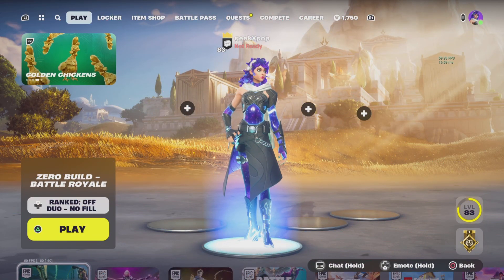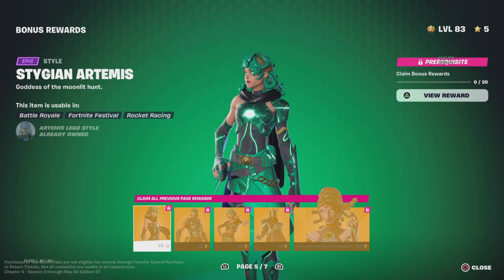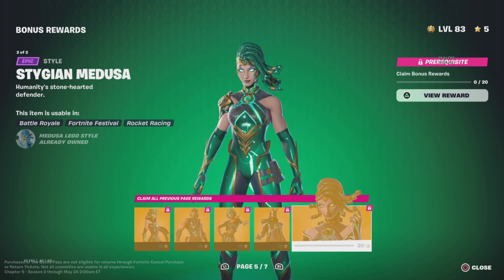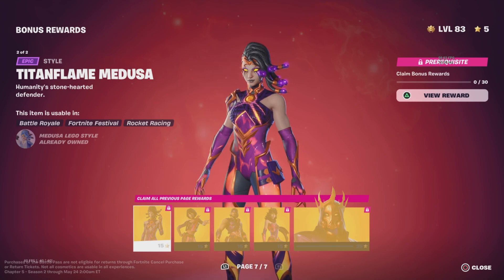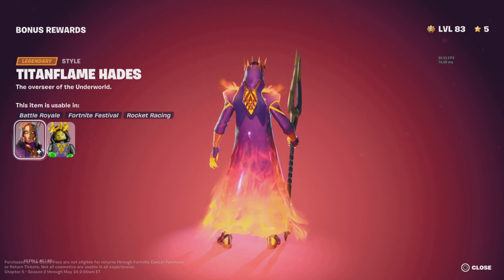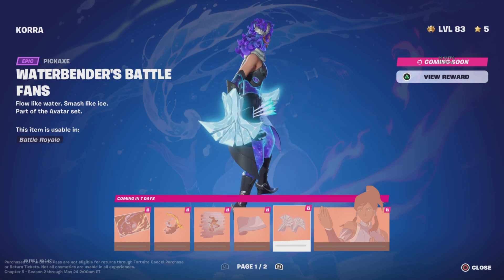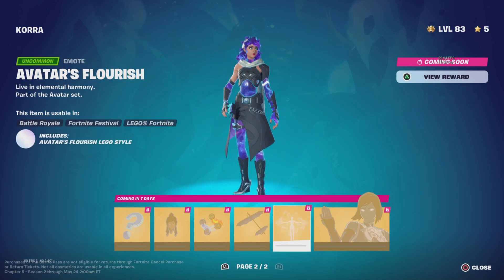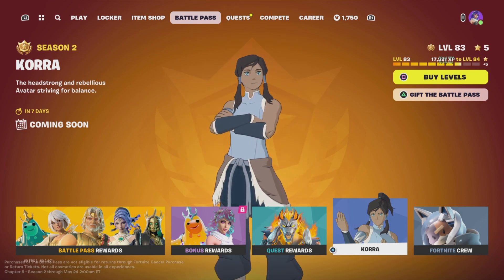Fortnite Chapter 5 Season 2 Bonus Styles Revealed